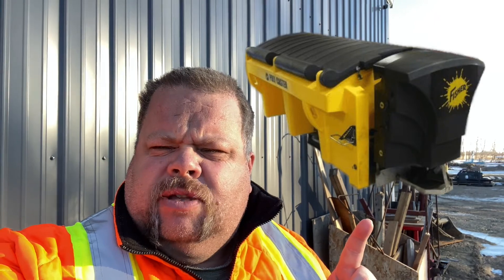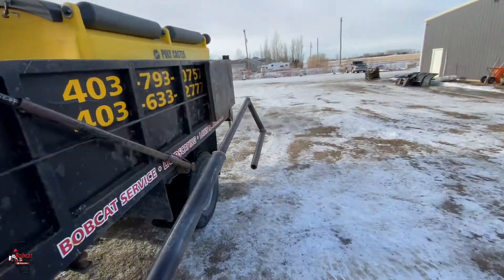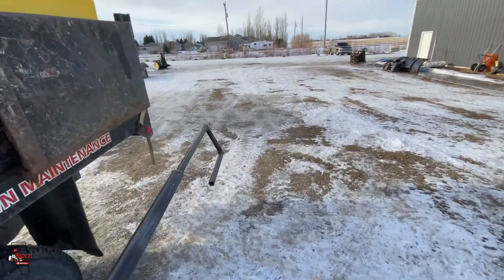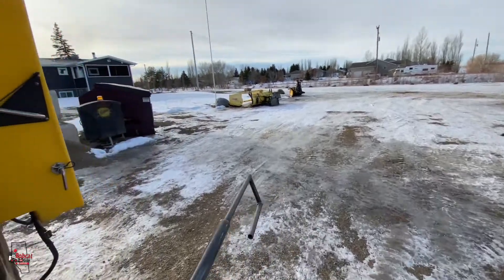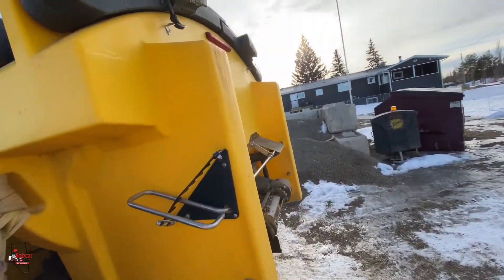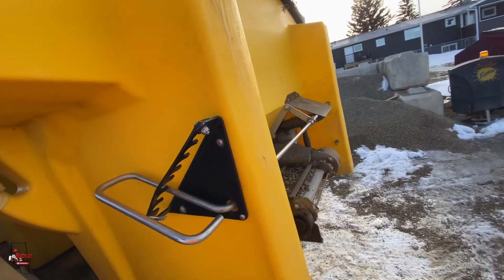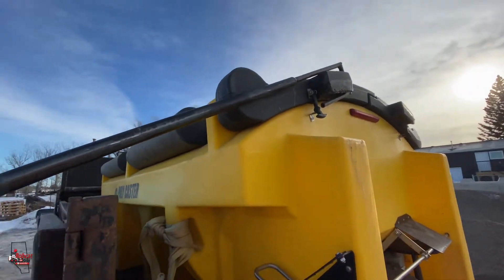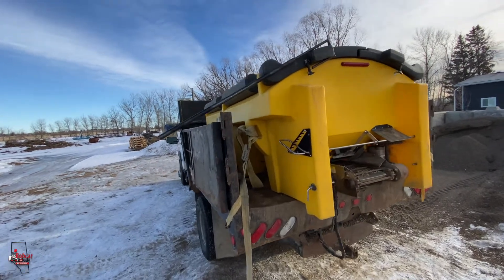Fisher poly-caster sander The must have tool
The Best tool you can have to make it safe to open up the lid on you poly cast sander By fisher

check out his video on were i got the idea
blackdoggxxx